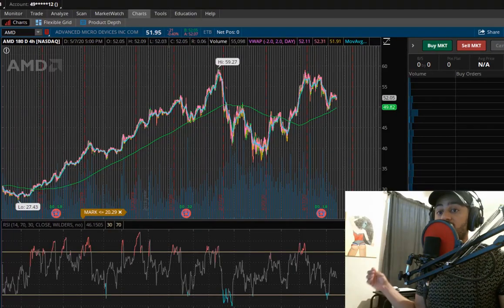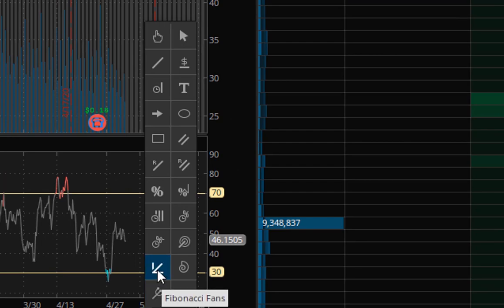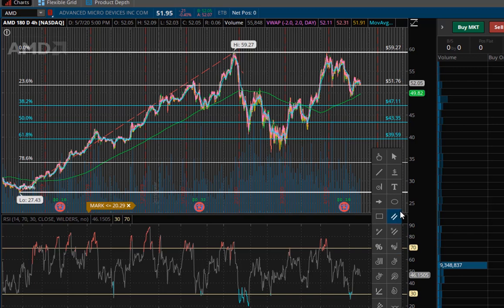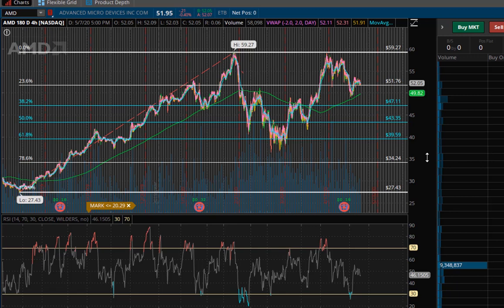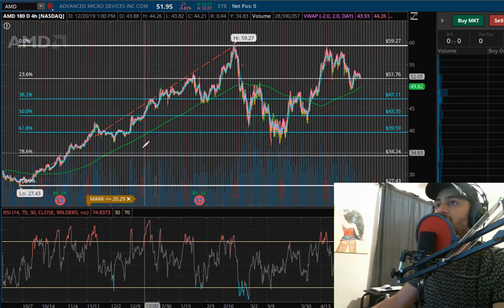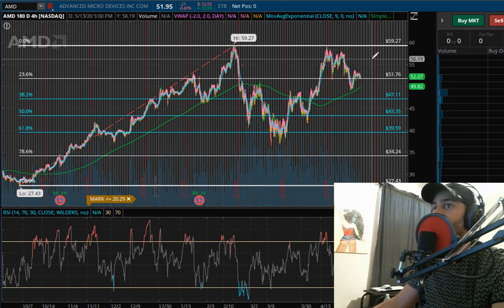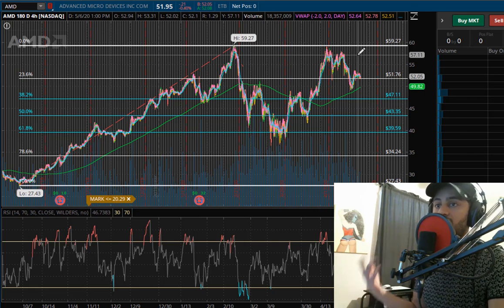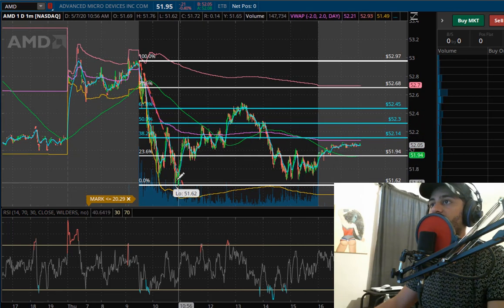Fibonacci Retracements and How to Use Them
How to use Fibonacci Retracements
Using Fibonacci for trading
In this video I briefly go over the origins of Fibonacci Numbers and then how to use Fibonacci Retracements when doing a technical analysis on a stock. If you guys enjoyed watching then feel free to gently tap that like button if you believe that I have earned it and consider subscribing to the channel for more content.

📖Books I recommend